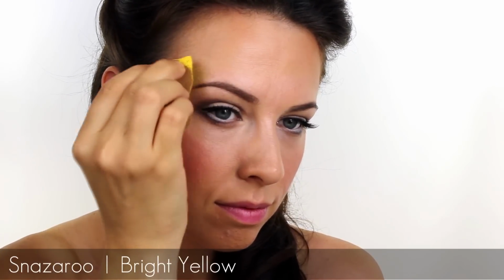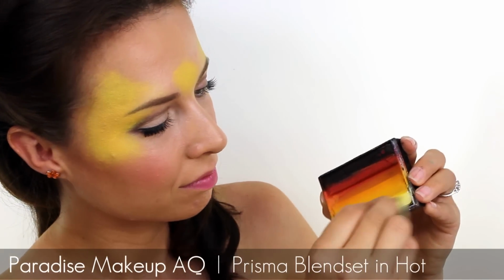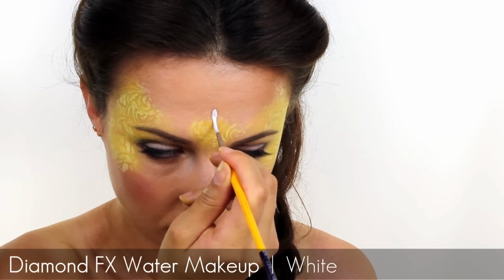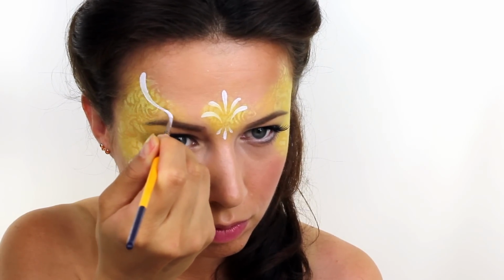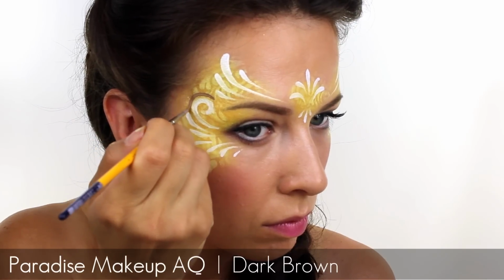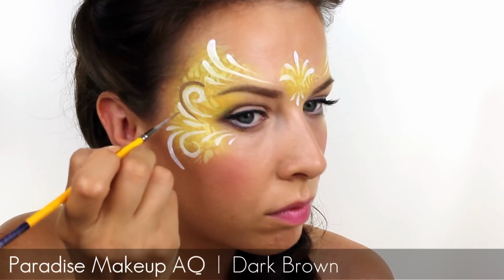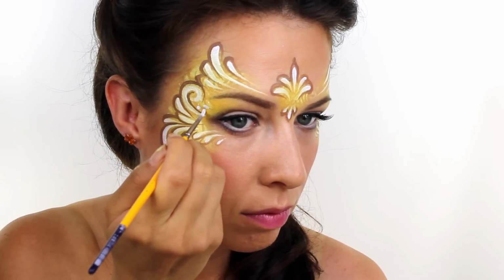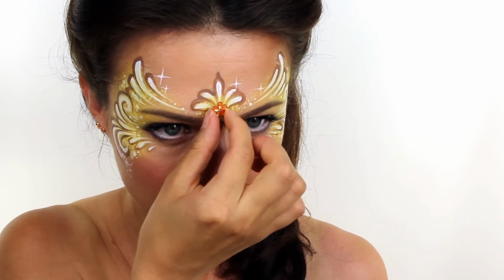Belle | Disney Princess Face Painting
Belle from Disney's 'Beauty and the Beast' Face Painting tutorial.